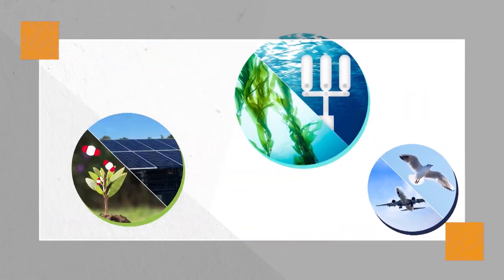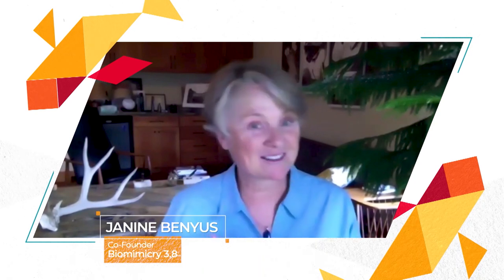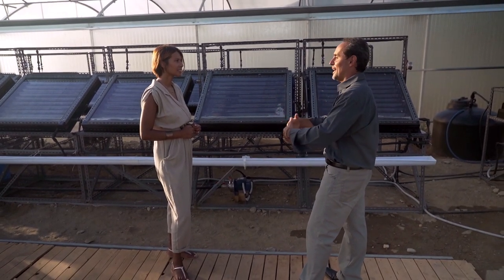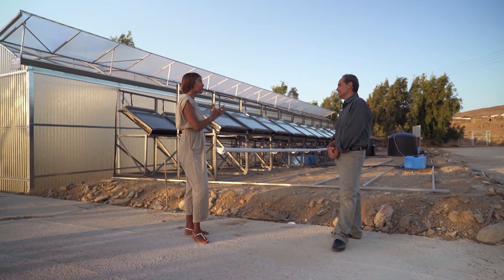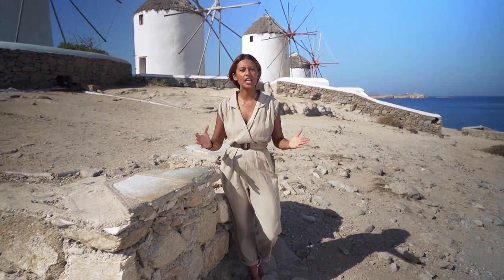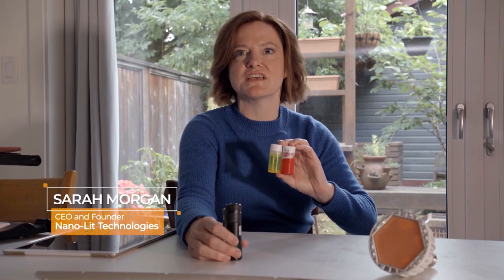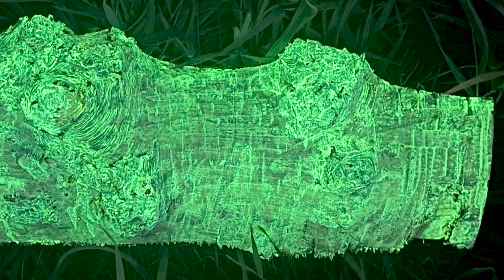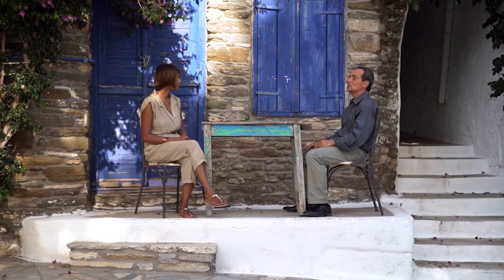Biomimicry: How the natural world is teaching us to be greener | Sustainable Energy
From being inspired by how mangroves desalinate water to how whale fins improve wind turbine performance, Sustainable Energy looks at copying nature's solutions through biomimicry.